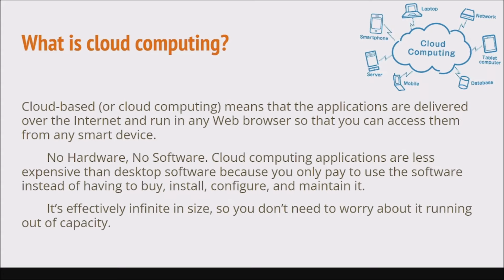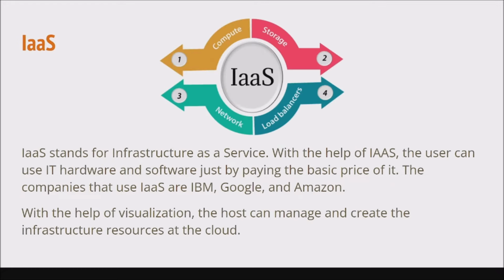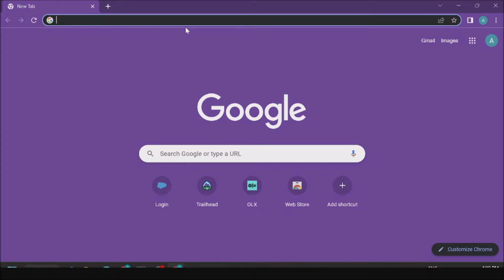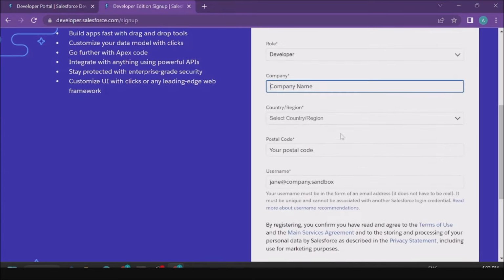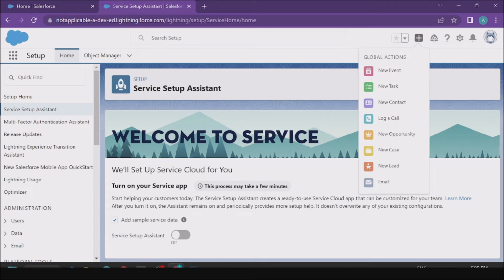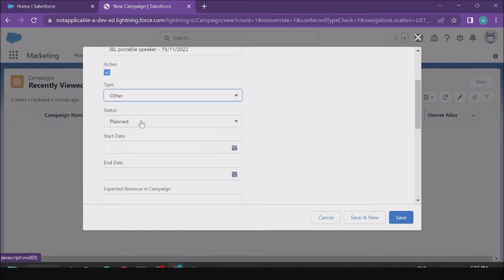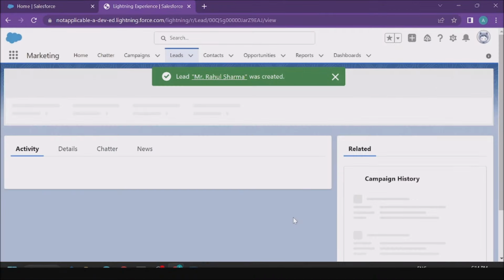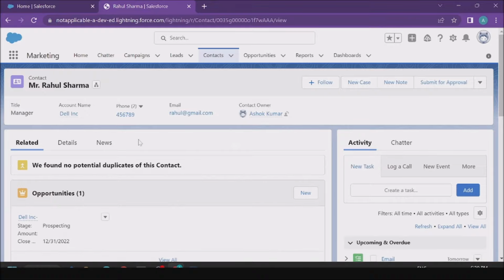What is Salesforce? || Complete Info || Career Options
In this salesforce training video for beginners, you will learn what the salesforce platform is, various products & services provided by salesforce, what is CRM, careers in Salesforce, the architecture of salesforce among others & why salesforce is gaining so much popularity in detail. There is a hands-on demo in this salesforce administrator training video where you will learn how to create an application in salesforce.